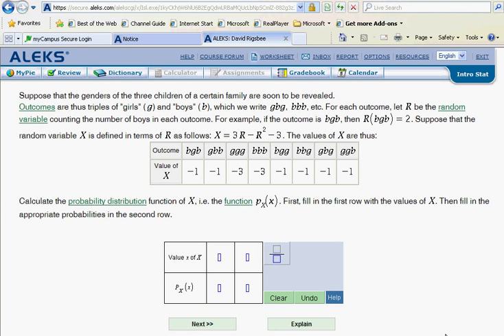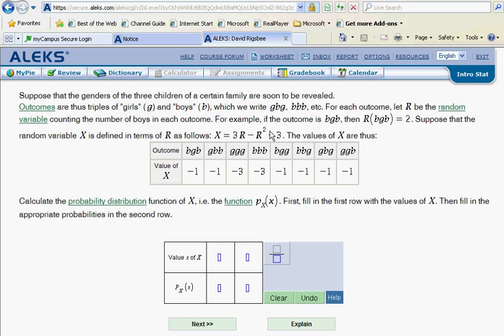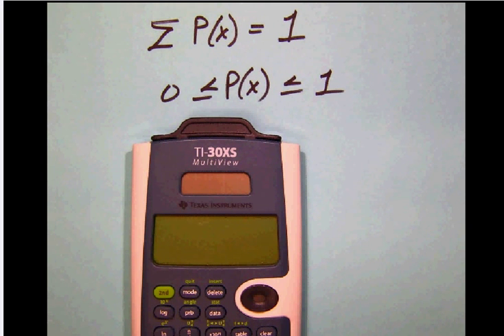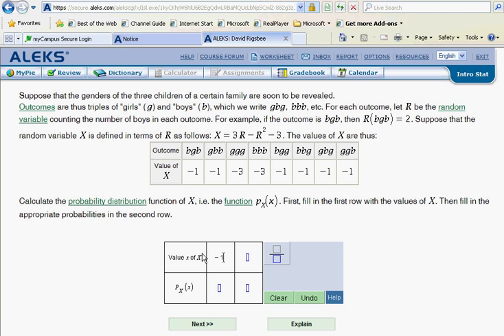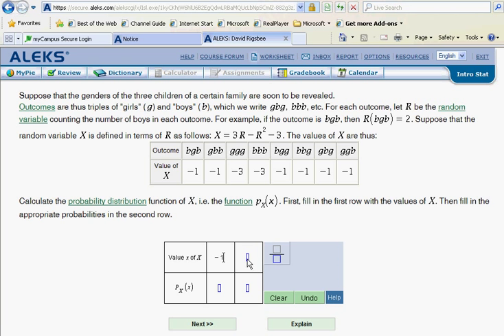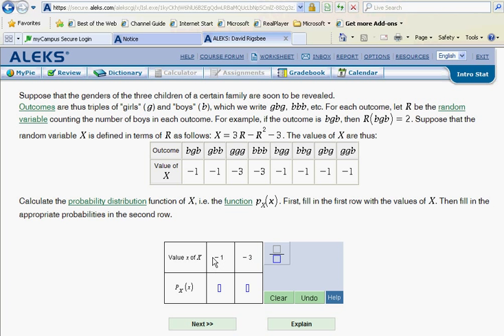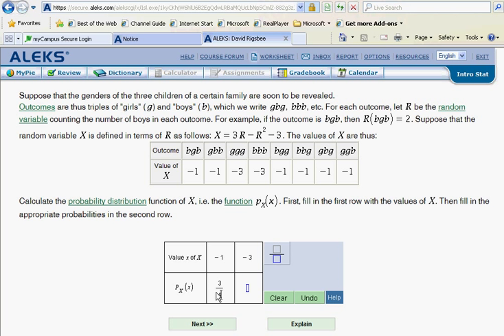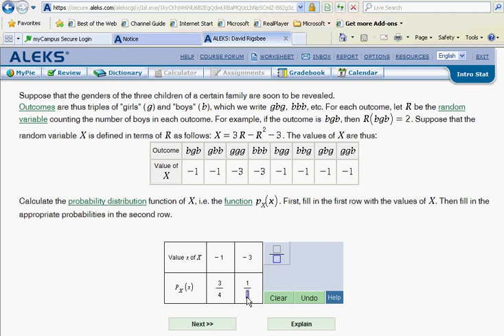D 004 Discrete probability distribution word problems